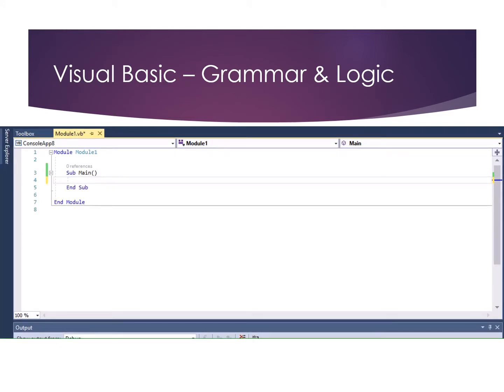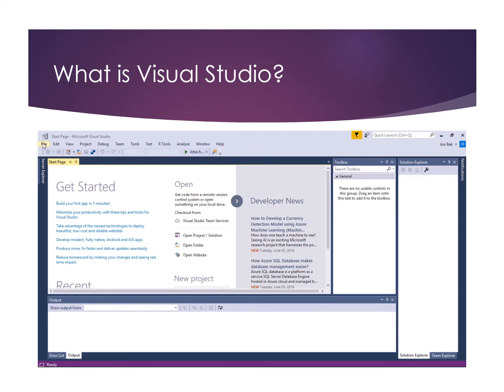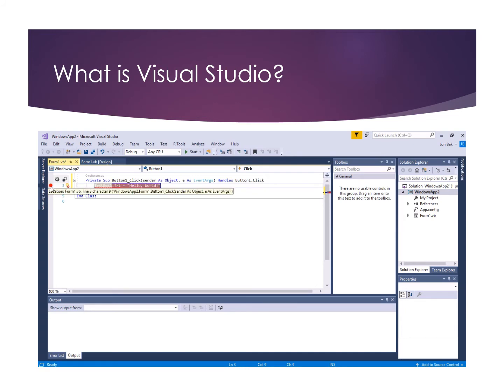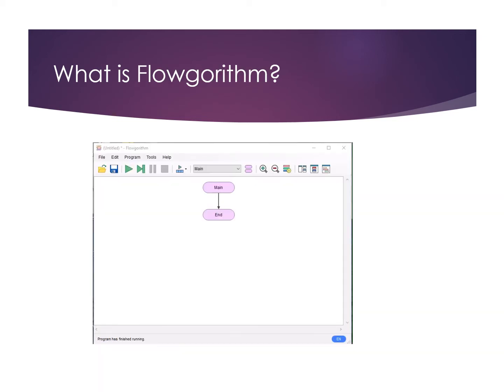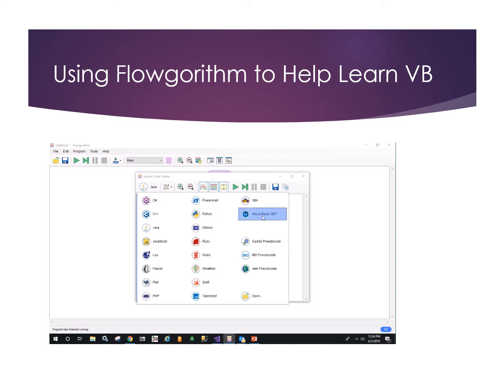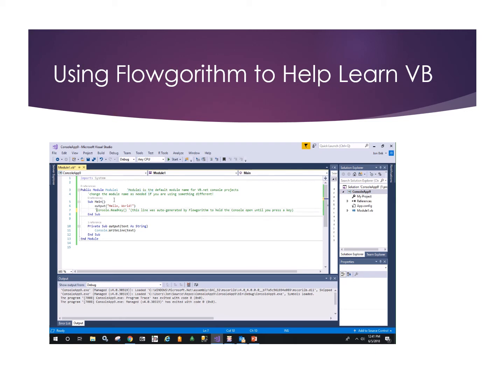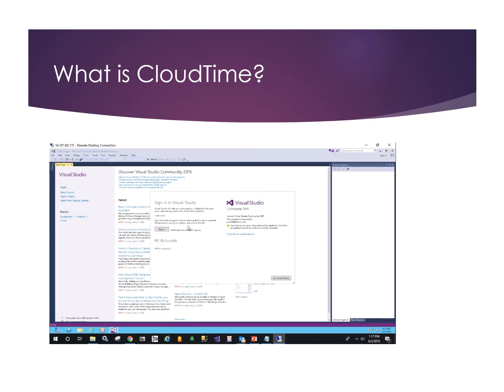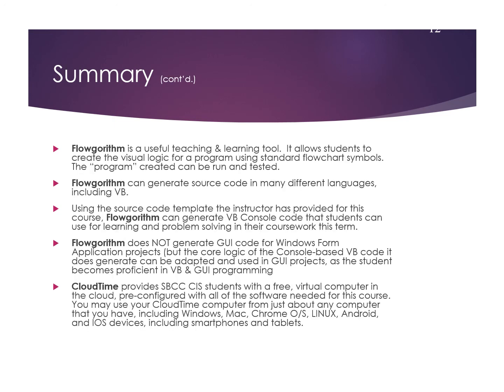CIS-119 Lecture: Course Overview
Jon Bek presents an overview of the CIS-119 course.  The following topics are addressed:

What is Visual Basic?
Grammar (Syntax)
Logic (Structures) – Sequence, Decision, Repetition
Graphical User Interface (GUI) objects
What is Visual Studio?
What is Flowgorithm?
Using Flowgorithm to Help Learn VB
What is CloudTime?